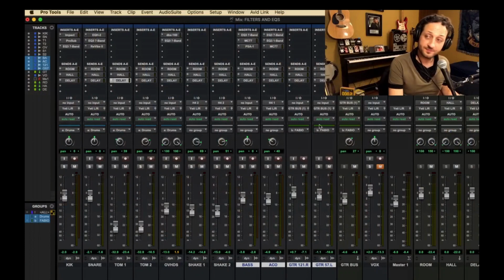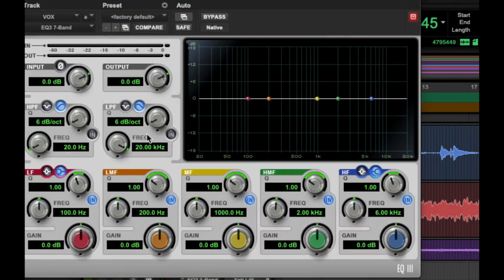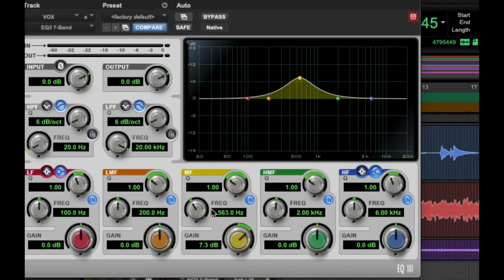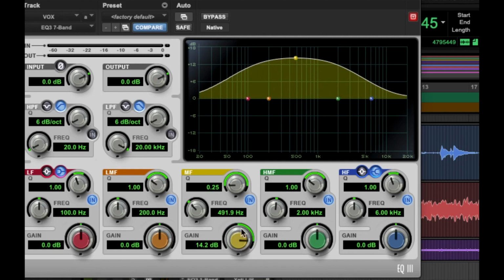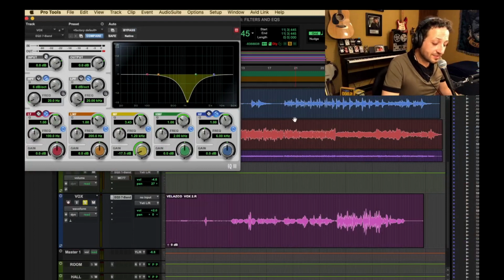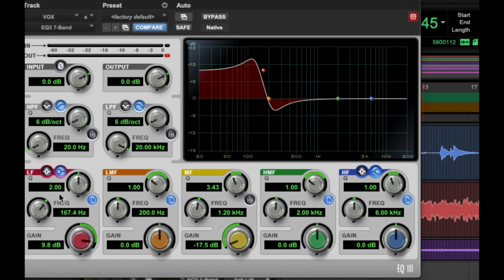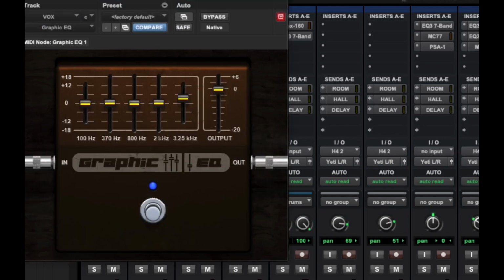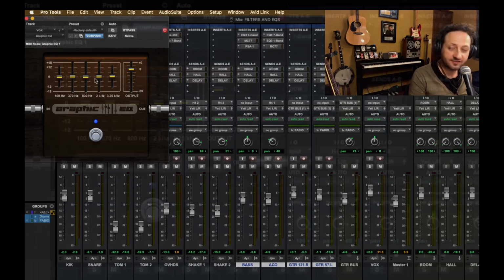Understanding Parametric Equalizers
Graphic EQ, Parametric EQ, Fixed Frequency... How are they different?